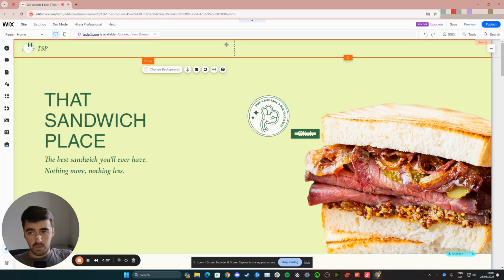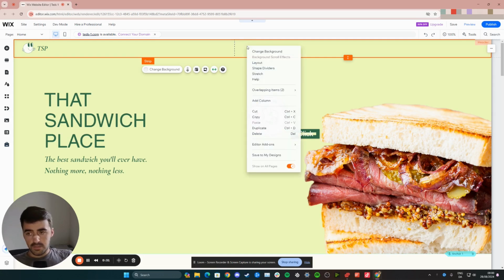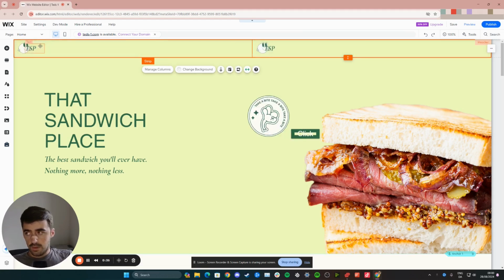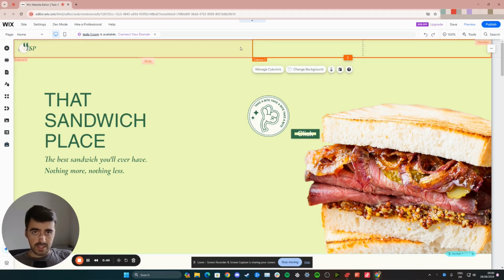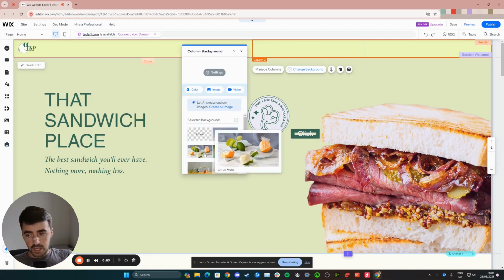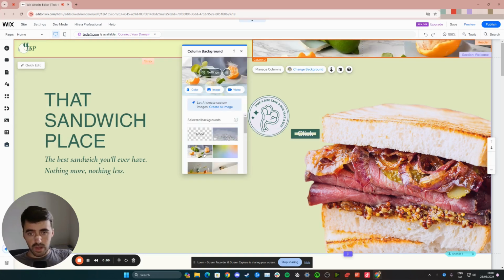How to Make a Photo Fit One Side of Header in Wix [QUICK GUIDE]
In this video, I'm going to show you how to make a photo fit one side of header in Wix.